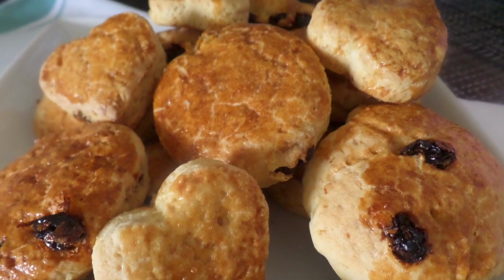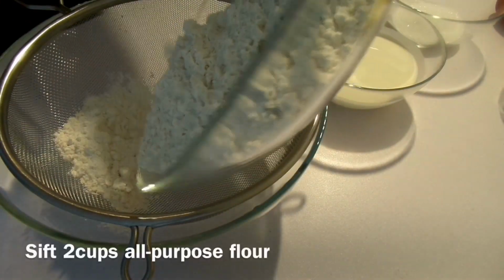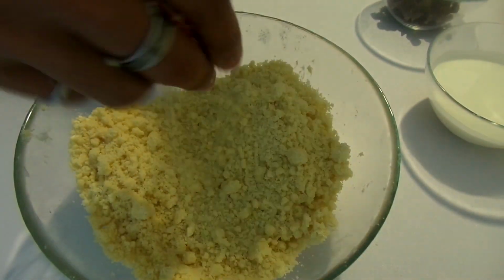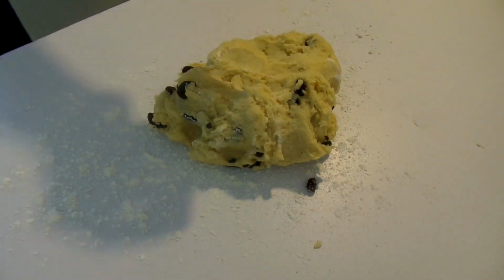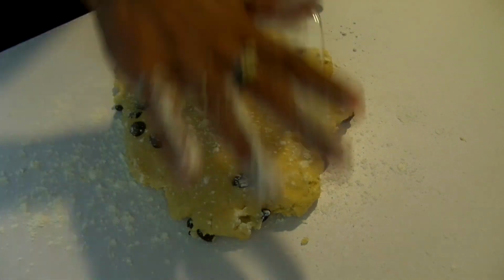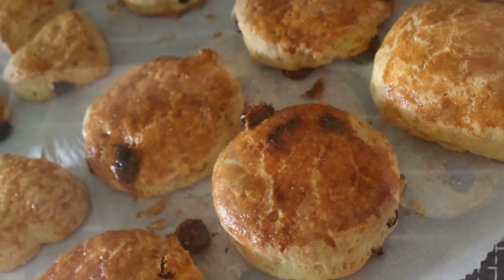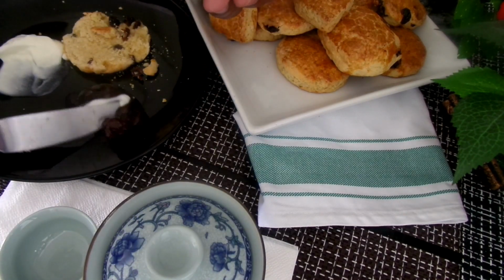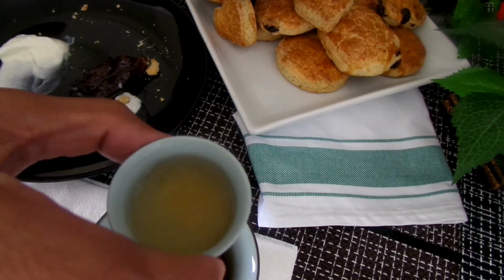CLASSIC RAISIN SCONES RECIPE / ENGLISH HIGH TEA MENU / Bold Cook TV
Make classic scones with this easy recipe, perfect for everyday baking and occasions. Build your own scones with a variety of add-ins
Like chocolate chips, dried berries or even plain vanilla scones is delicious as is

Complete Ingredients;
2cups - all purpose flour
3tbsp - caster sugar
1tsp - baking powder
1/2tsp - salt
1nos - egg
1/2cup - milk or cream

180c - preheated oven
15-20 mins

Have fun baking everyone!

BE BOLD BE A COOK

@Bold Cook TV

BLESS ALL!!!

Cheers!